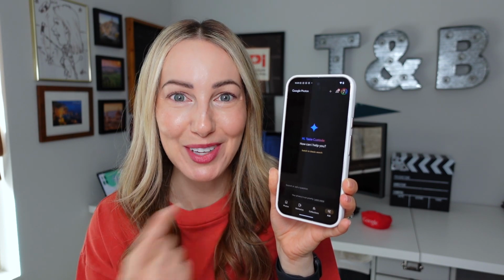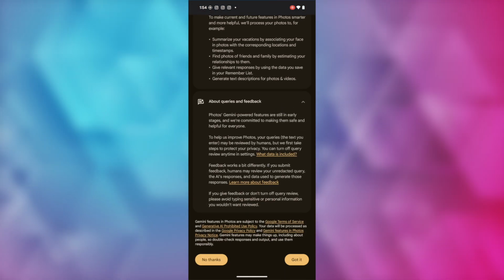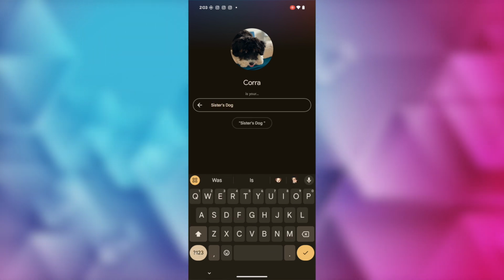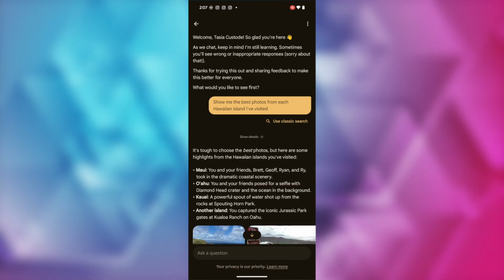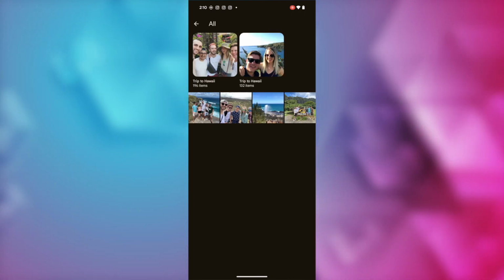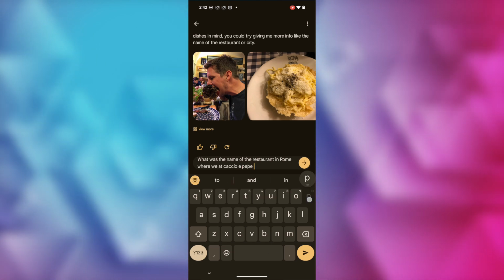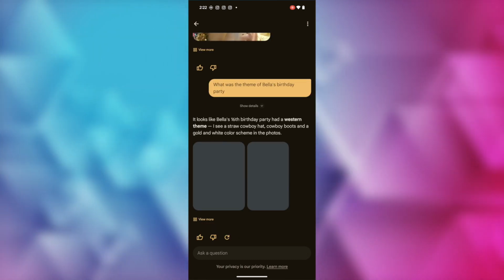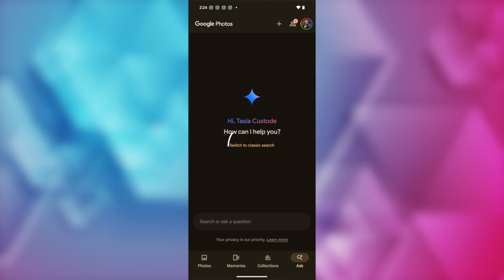Ask Photos: NEW Google Photos AI Search is Here!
Thank you @madebygoogle for the opportunity to review this exceptional device!

Hey friends, I’m Tasia Custode, and I’ve finally got access to the New Google Photos AI search! Ask Photos is here and it’ll change the way you search your Google Photos forever. With the help of Gemini models, it’s now even easier to find a specific memory or recall information from your photos gallery. You’ll be able to ask for photos in natural language and even ask follow-up questions if needed.

NEW COURSE! Master Your Google Suite of Apps

⏰ TIMECODES:
00:00 - What is Ask Photos
00:42 - How to Use Ask Photos
06:17 - How to Get Ask Photos

🎵I use AudioHero for my music and SFX needs Use code: TASIA50 for 50% off an annual plan for one year or TASIA30 30% of a monthly Prodigy plan for six months
🖼I use Canva to create all my YouTube thumbnails